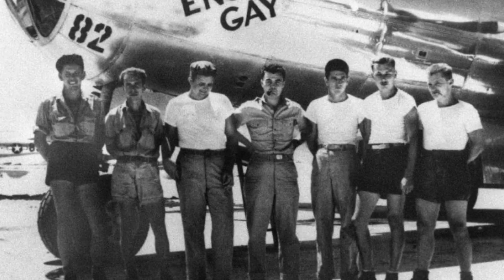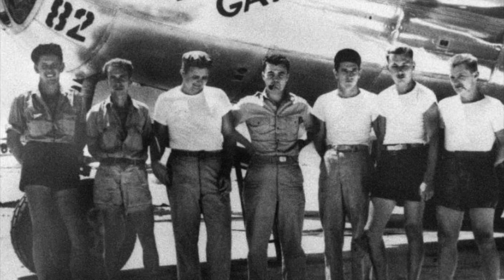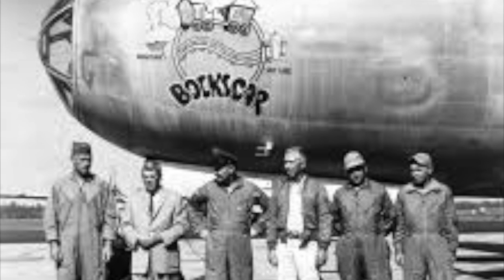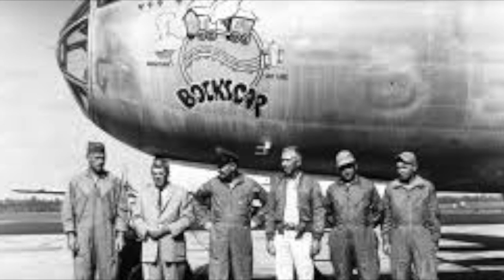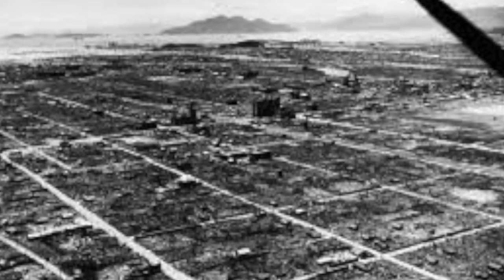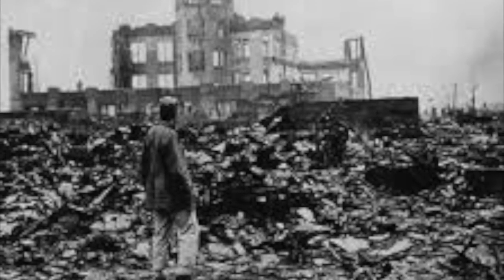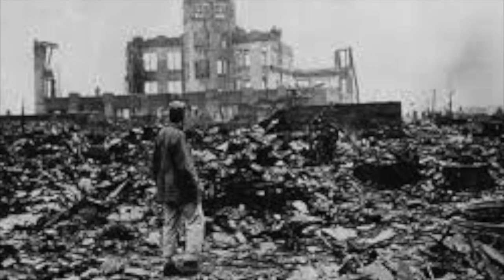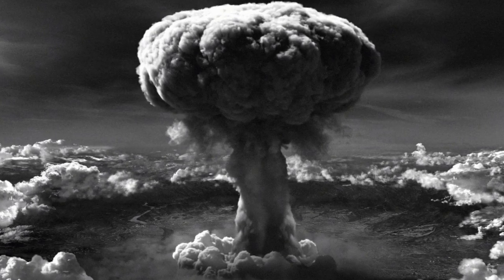History Final - Manhattan Project